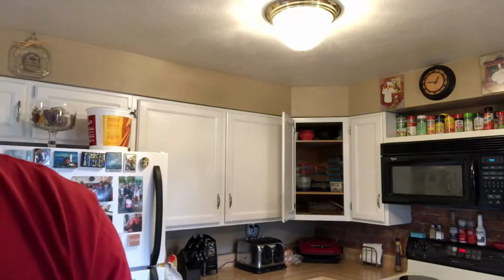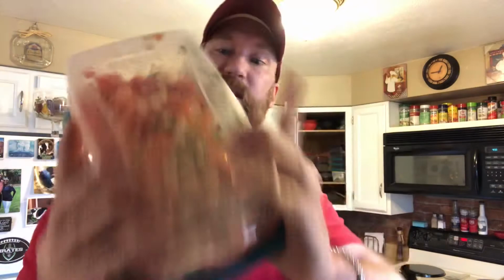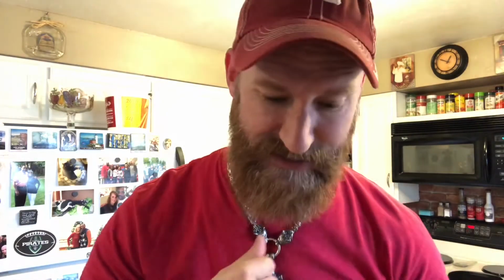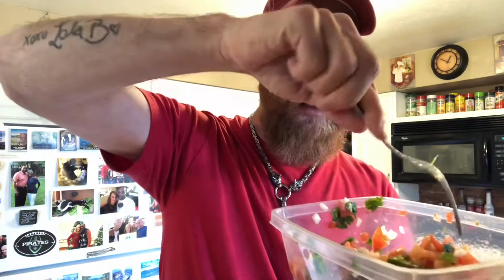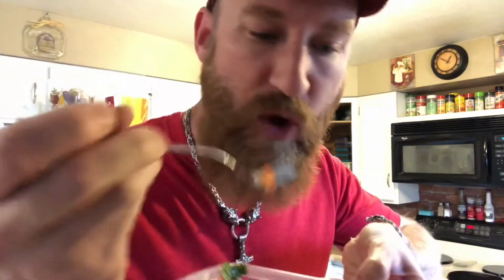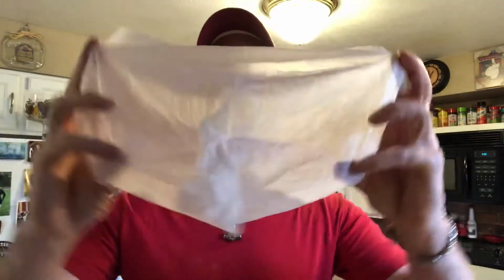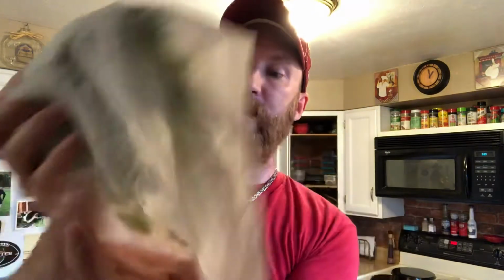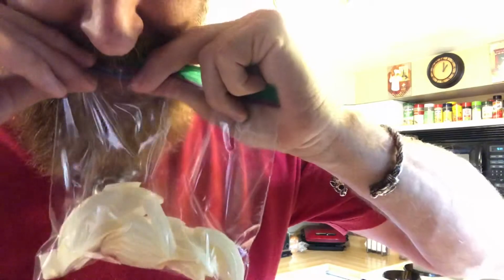How to make the BEST Homemade Salsa EVER!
How to make the best and most fresh salsa ever.  It has fresh tomatoes, onions, jalapenos, cilantro, lime juice and salt and my special ingredient.  I have made this many times and it is always a hit.  Try it out for yourself.